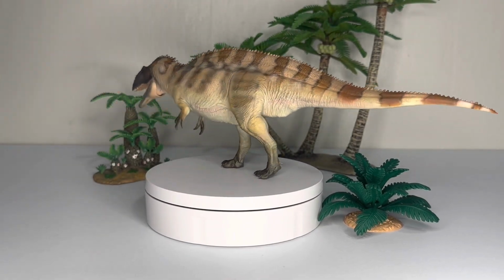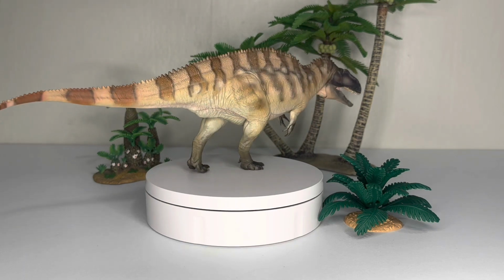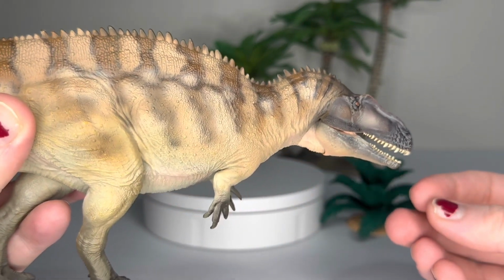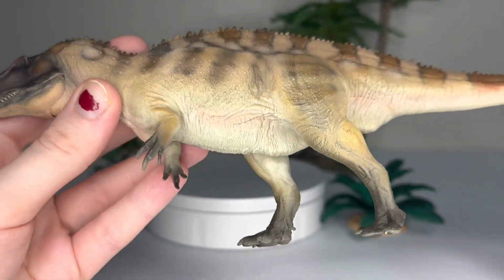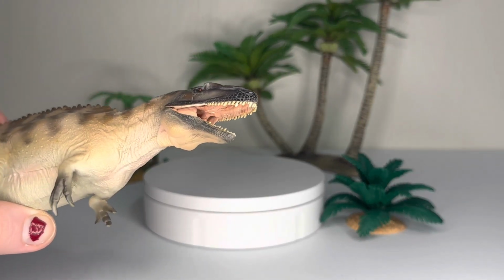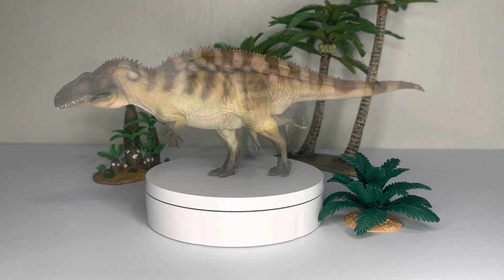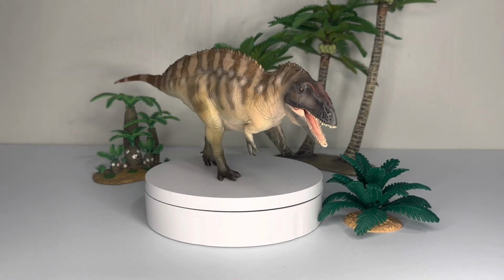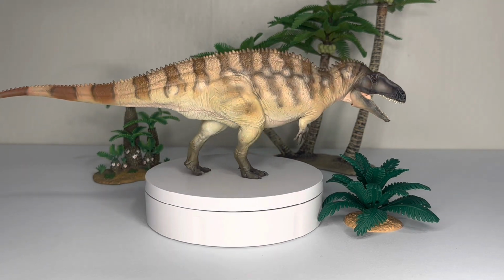PNSO Acrocanthosaurus Figure Review!!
Finally looking at the new for 2022 Acrocanthosaurus from PNSO! This guy is such an incredible take on one of my favorite dinosaurs and I hope you enjoy the review!

Let me know what you think of the new thumbnail for this video! I’m playing around with a few ideas and most of the logo stuff is just placeholder right now but I wanted to give it a go and see what you all think :D!

You can pick this figure up from Everything Dinosaur, Dan’s Dinosaurs, or PNSO’s Amazon, aliexpress, or ebay stores if you wanna make him a part of your collection as well!

💕Check me out across the web!💕

🎵Music🎵

“Bruiser” by Bonkers Beat Club
“Expelled from School” by Toby Tranter
“Cats Walking” by Yomoti
“The Squirrel Song” by Johan Glossner